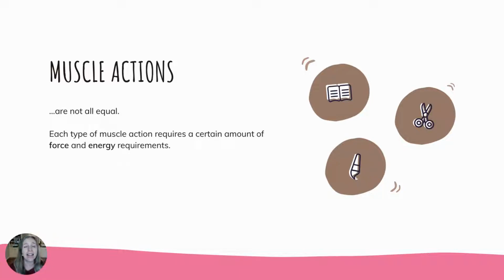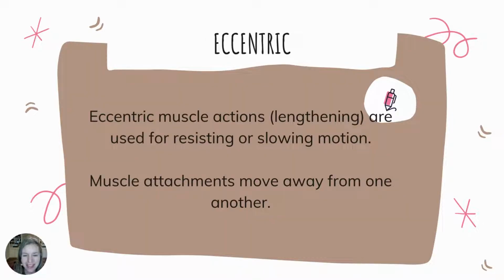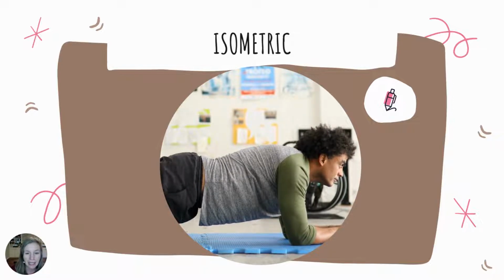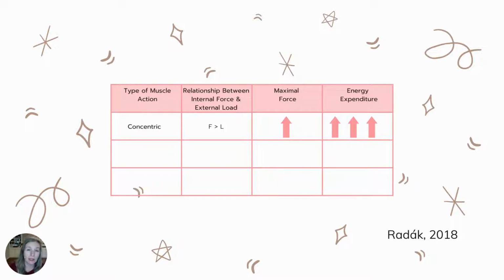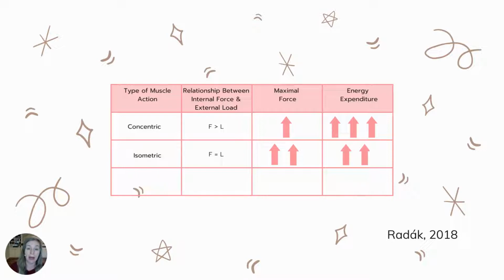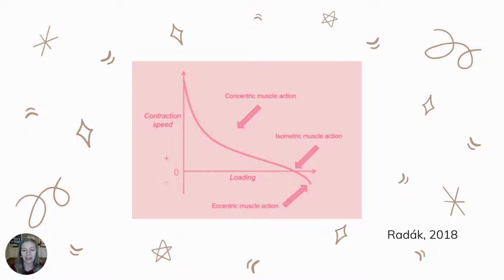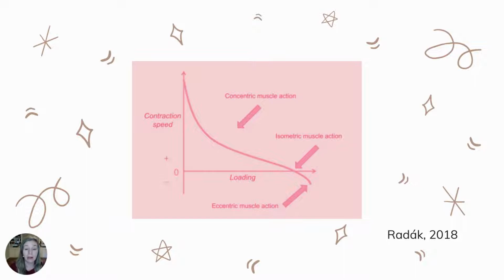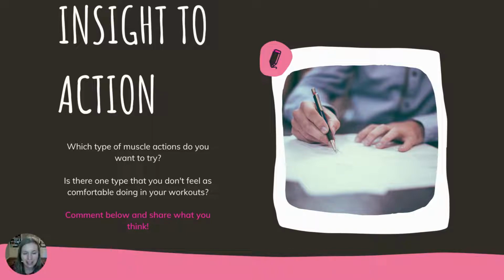Physical Activity QuickPlay - Muscle Actions (PART II)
Muscle actions are what allows us to move our bodies day and day out. Did you know that each action does something unique and different? Learn more as Lisa walks you through how internal forces of the muscles and the external load (i.e., weight, band, gravity) play together with each muscle action.

Missed Part I? No sweat.

Check out the free workout with Lisa - 9 isometric exercises at the wall